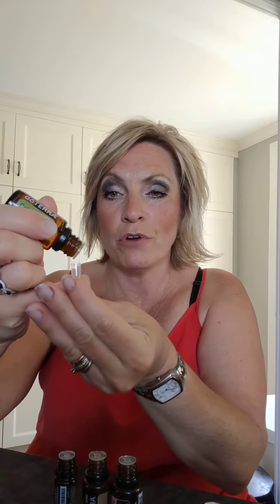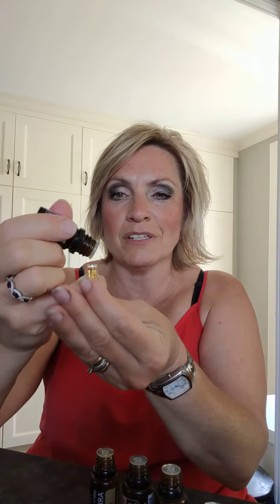Live Well Moment: Digestive and Liver Support July 9, 2020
Make your own veggie caps for digestive and liver support.